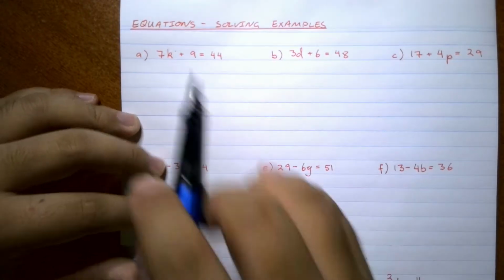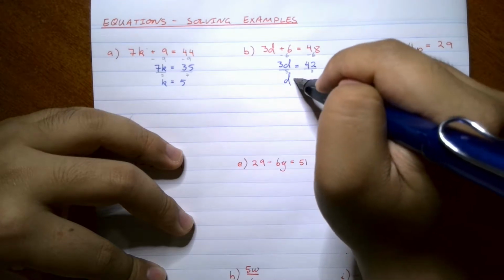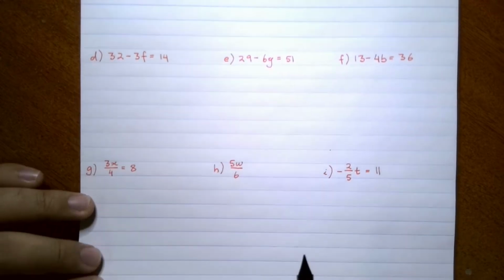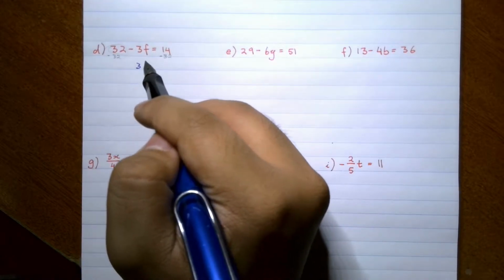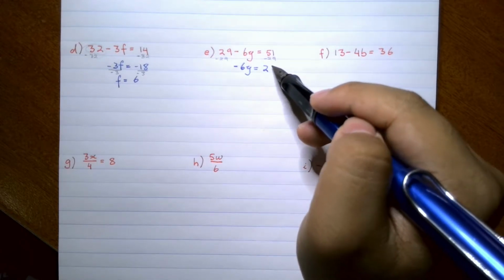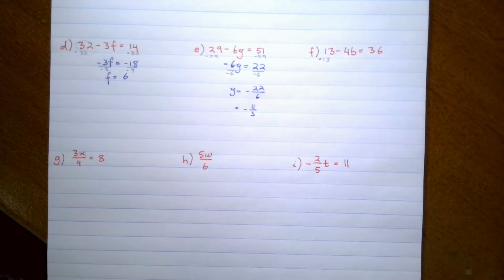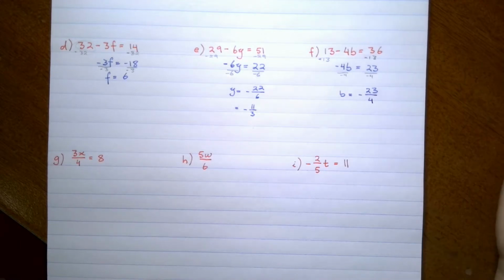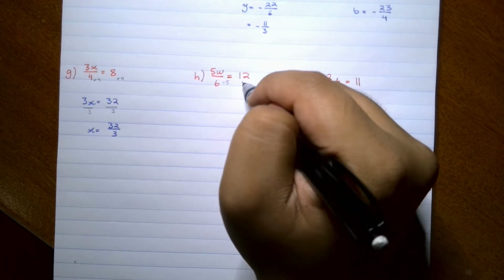Solving Equations Examples